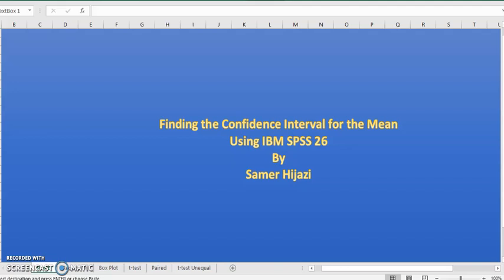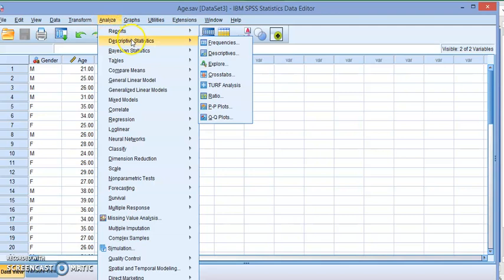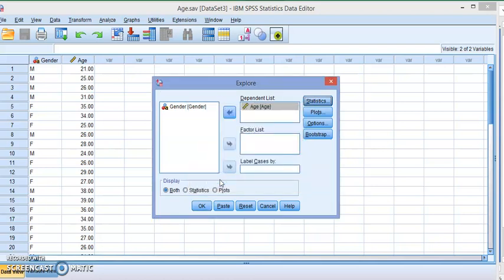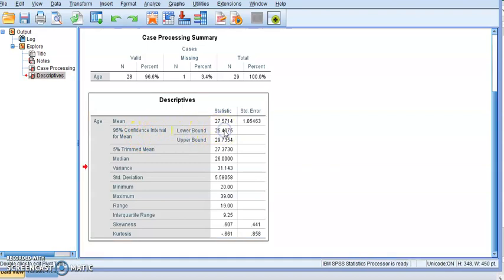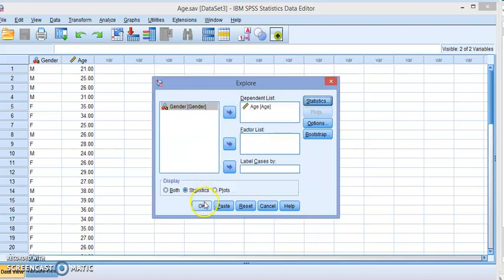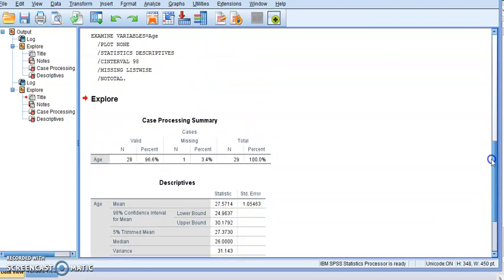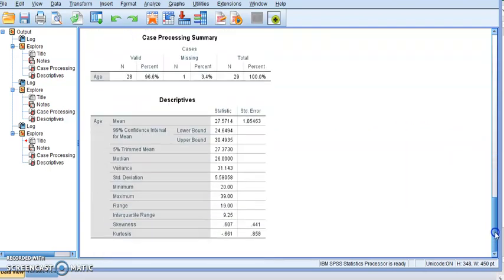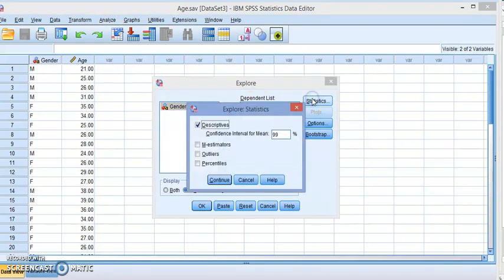Finding The Confidence Interval For The Mean in IBM SPSS.